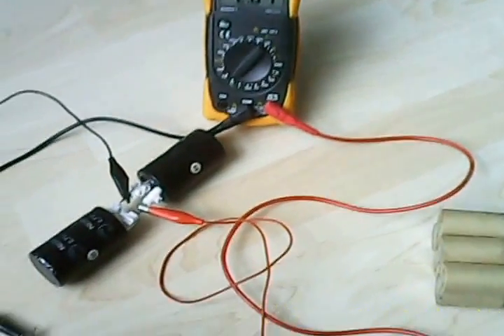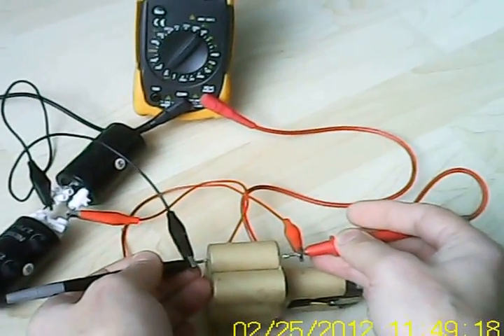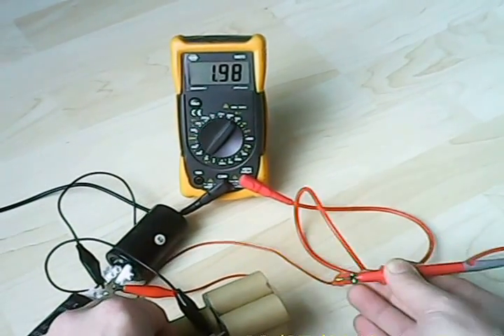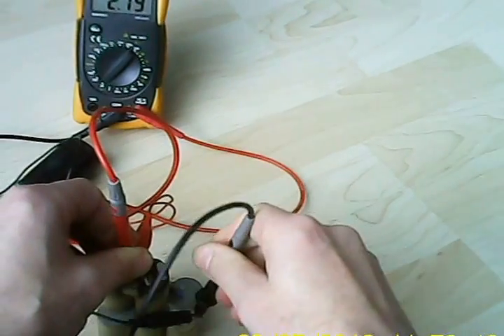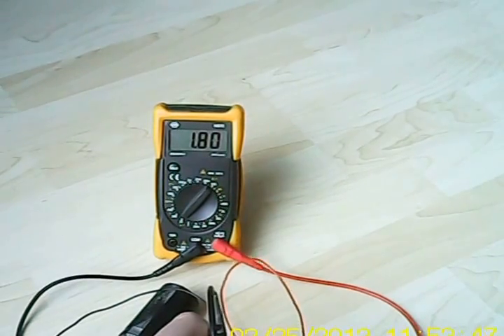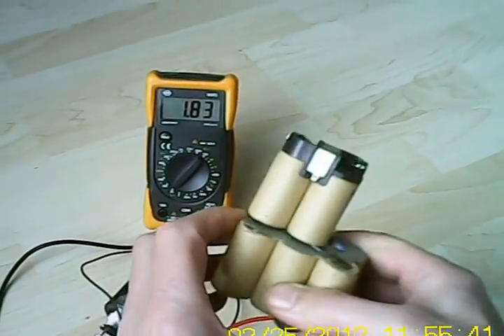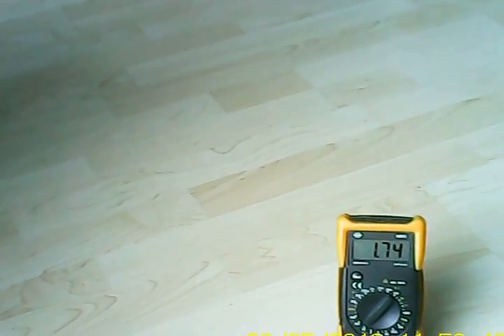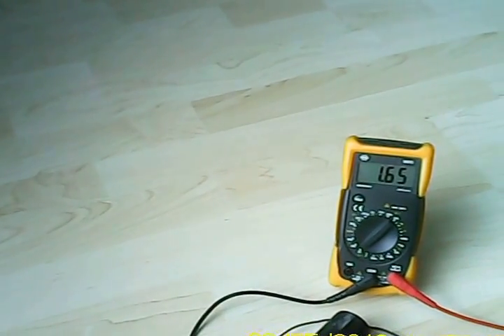rejuvenate/revive NiCad, Ni-MH, Lead acid, Li-Ion batteries #2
In this part I show you how I get a NiCad to at least show some voltage being kept for a while. Te NiCad has run itself empty over time (it has not been used for a long period, and is dead now). It has been charged with the charger, how ever one day later all charge was gone.

The first method is actually using a power source to get the cell in phase one. The phase where it can hold at least a standing voltage for some period. All you need to do is tap the battery with a voltage double as high as the battery itself (2.4 volts at least, but don't overdo it, not 6 volts and certainly not 12 volts). Use two good NiCad's or like me a super capacitor. It will provide 10 Amps or more. Apply the current by tapping the cell. be careful not to heat up anything, not the cells you are using and not the cell being powered.

In part 3 I will use the relay to improve the cell even further, and I will show you some more details on how to test the batteries.

Note: these parts are clearly only the method for reviving NiCad batteries. I do not recommend you use high current to revive those batteries (only Ni-MH might endure it for a very short time).